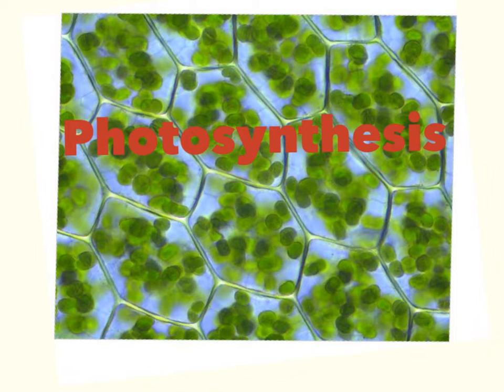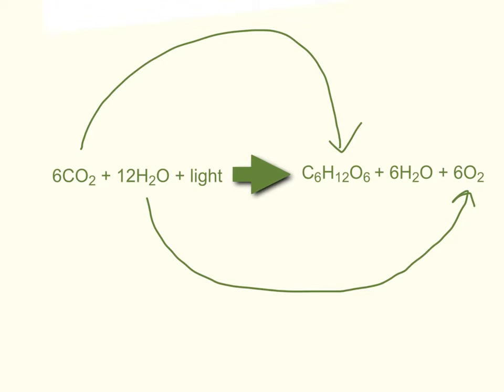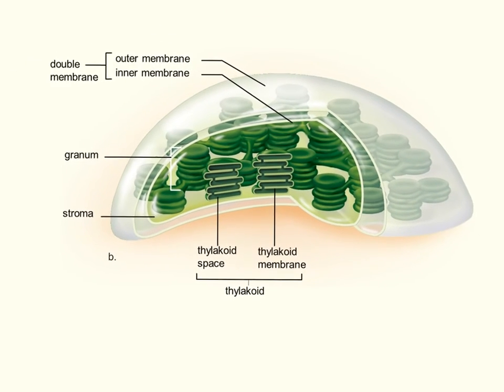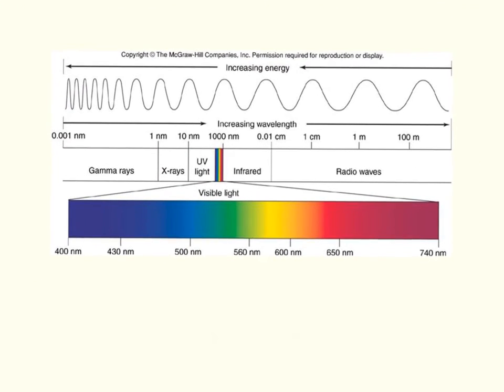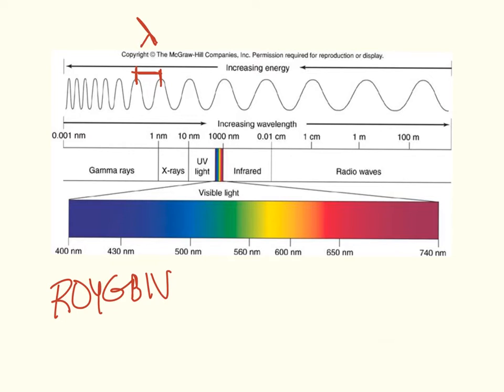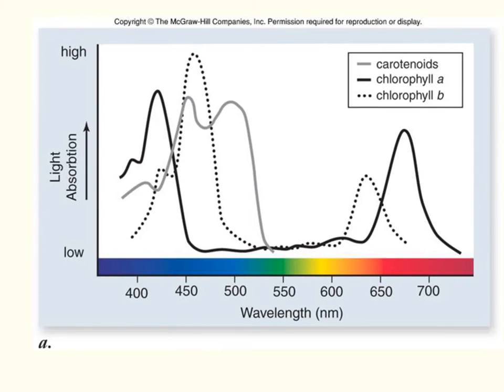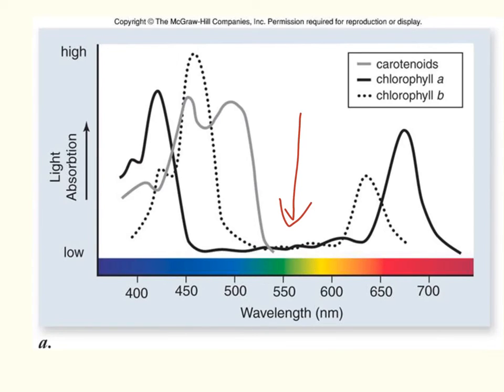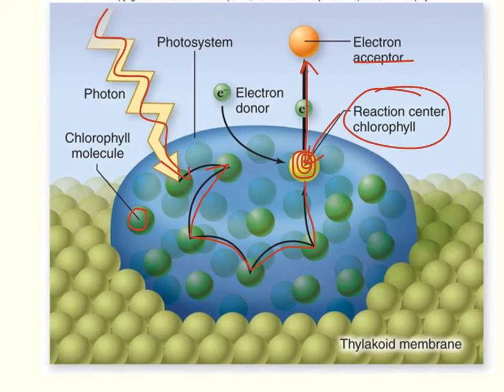101 Photosynthesis part 1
covers: summary equation, pigments, and photosystems